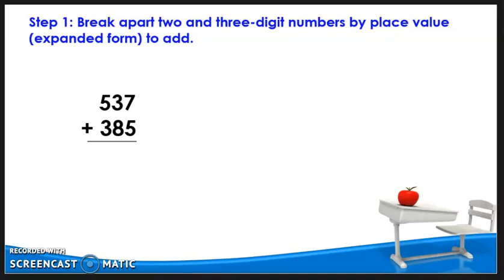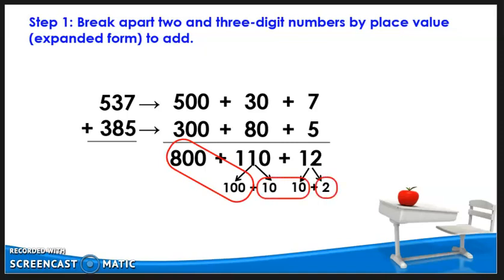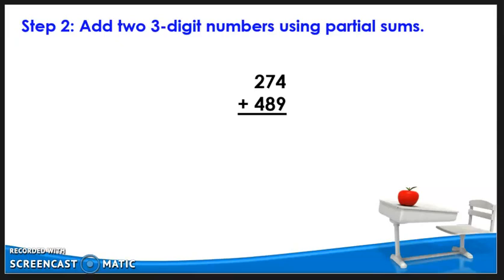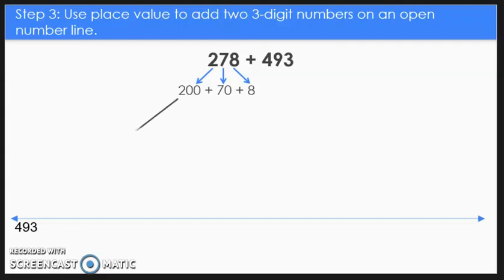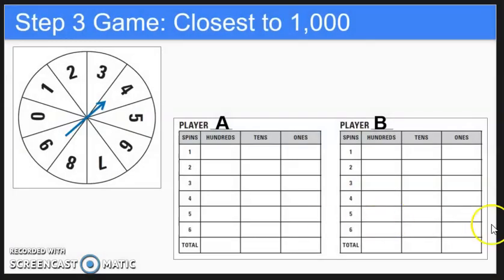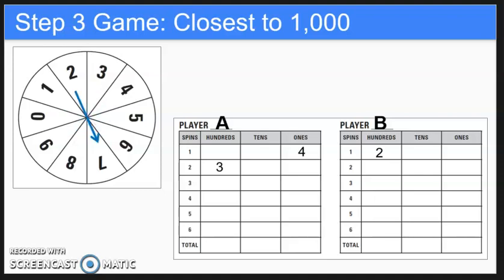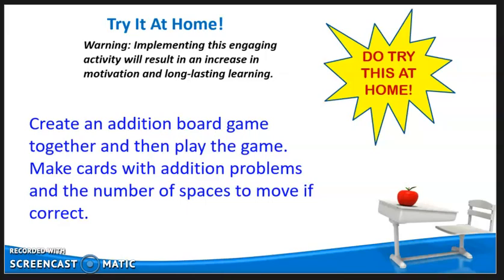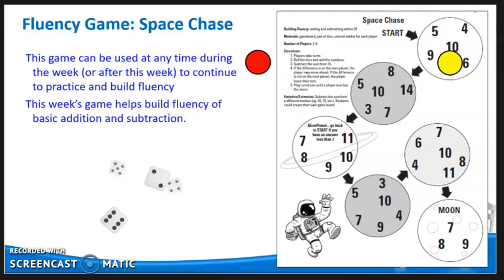G2 WK9 Parent Video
Grade 2 Week 9 Math Distance Learning Parent Support Video